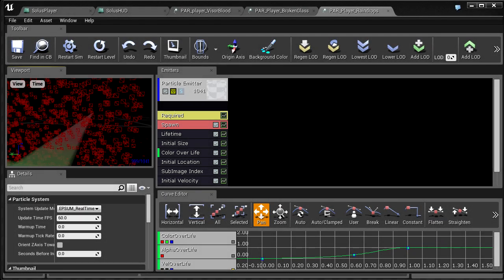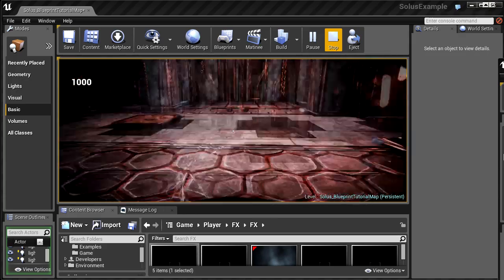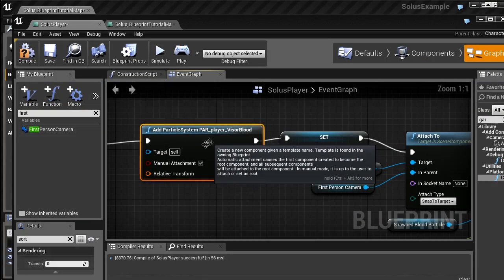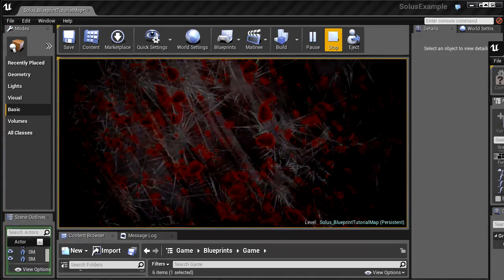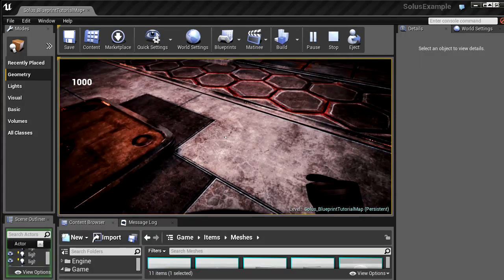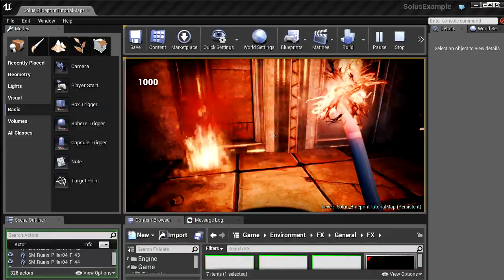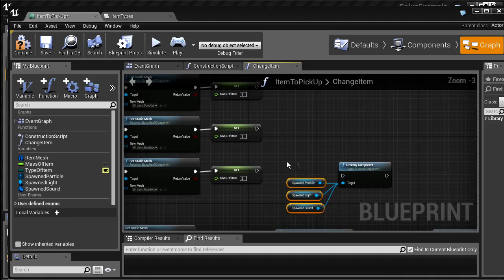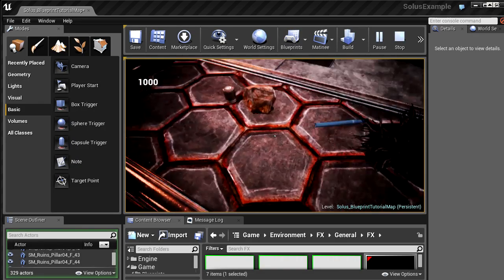Preview The Solus Project - Blueprint Continued 1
Continues upon the Blueprint Introduction video. Using the same content and the Blueprint scripts set up in that introduction video, this video steps it up a couple of notches. This advanced video dives deeper into Blueprint and touches on topics such as Macros, Functions, Arrays, and complex networks.

The eventual outcome of this video is having a player who can take damage, die, respawn, enable checkpoints, pick up and switch between multiple items, and who can combine a pipe with branches and fire to create a torch.